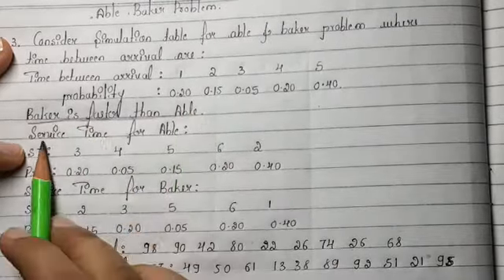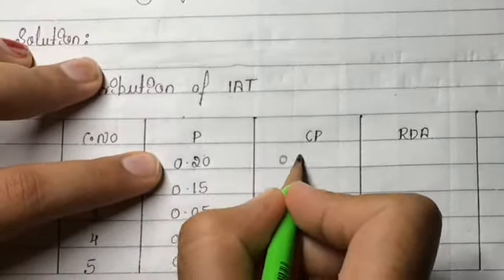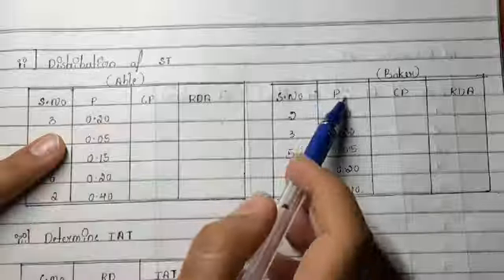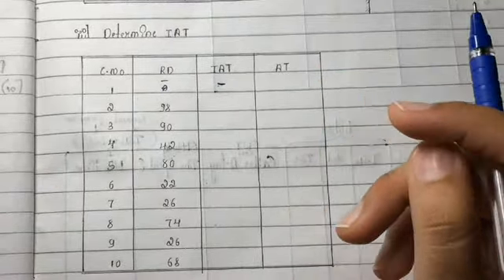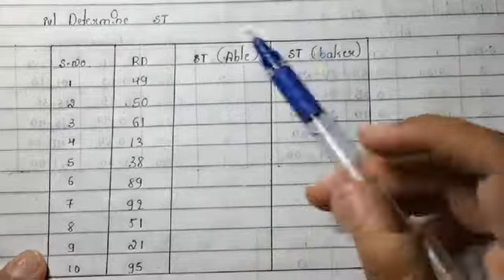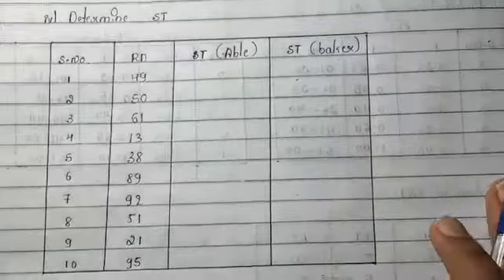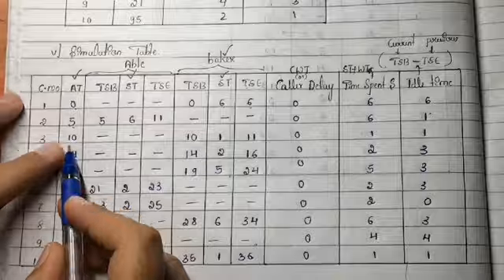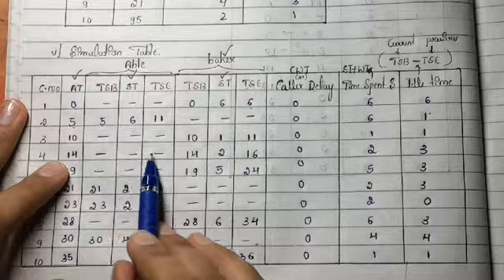Multi Channel Queuing System | 8th Sem ( System Modelling & Simulation) | Module 1| Problem 3